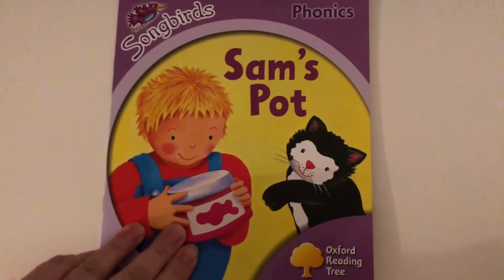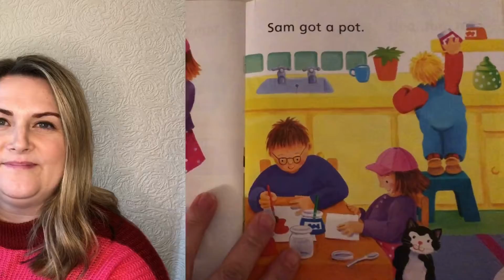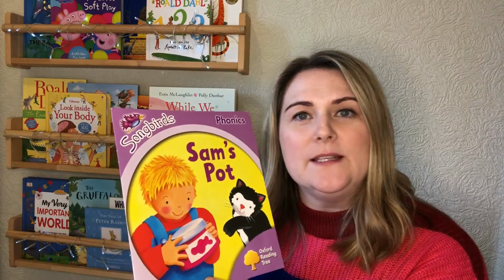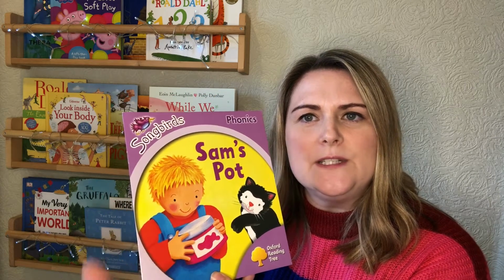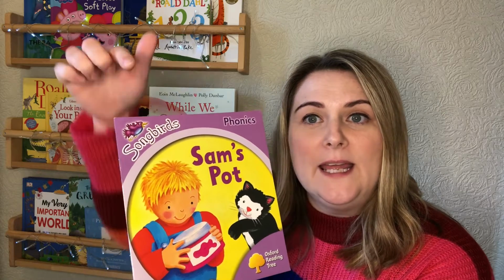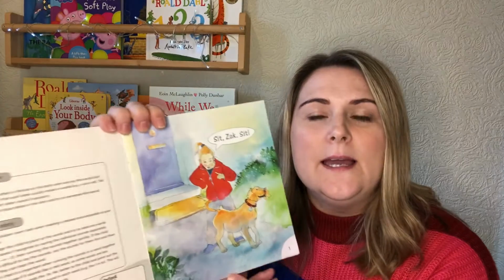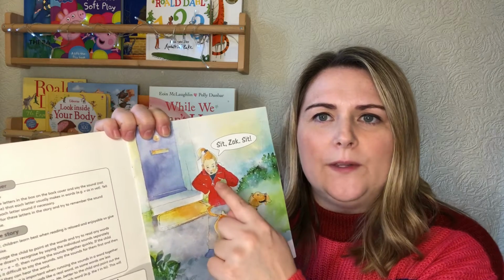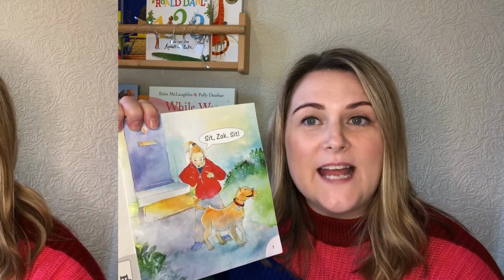Reading Pink Books at Home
This is the second video in a series designed to support your child with reading Pink colour band books at home.  I really hope that you find it useful.
Love Mrs King